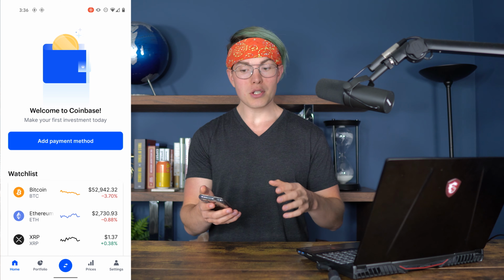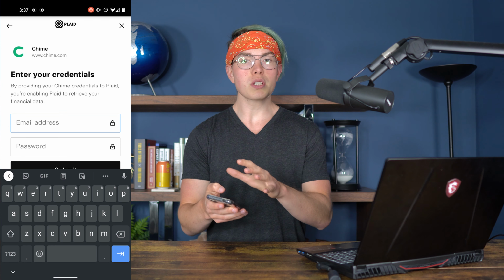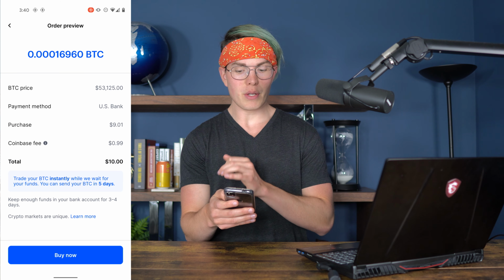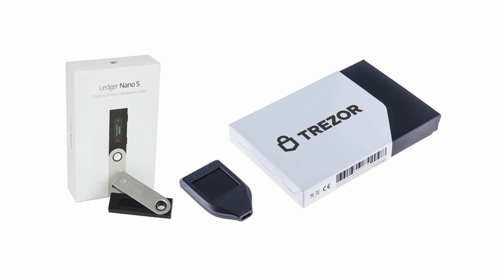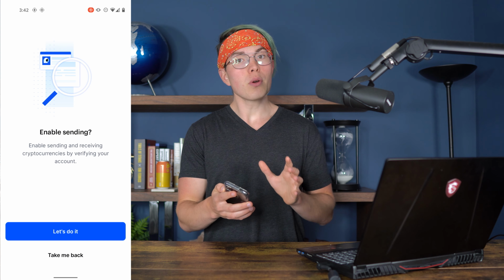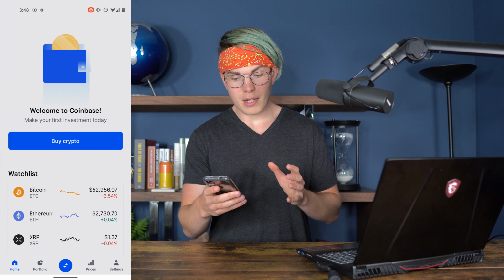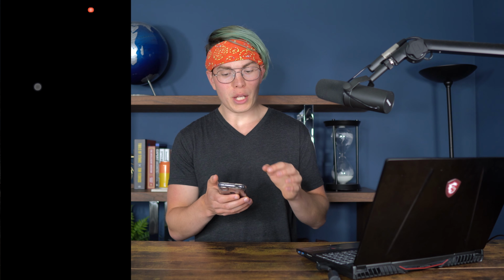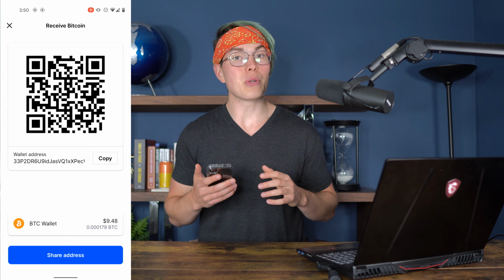How Does Coinbase Work? | Coinbase App For Beginners